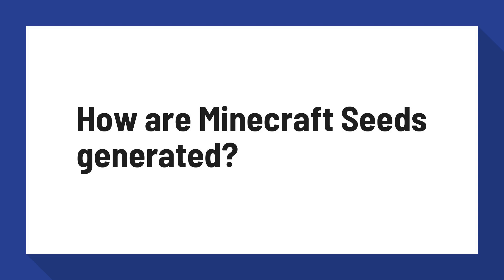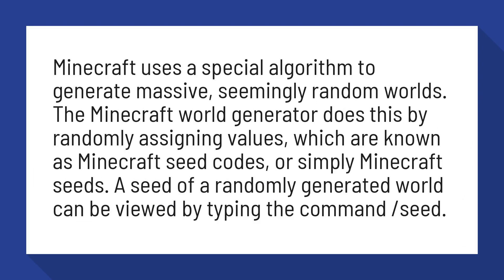How are Minecraft Seeds generated?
How Minecraft Seeds Work - Our Blog - Minecraft Seeds

Minecraft uses a special algorithm to generate massive, seemingly random worlds. The Minecraft world generator does this by randomly assigning values, which are known as Minecraft seed codes, or simply Minecraft seeds. A seed of a randomly generated world can be viewed by typing the command /seed.